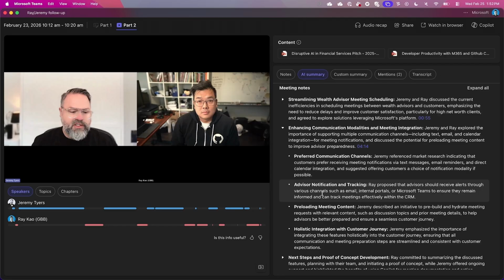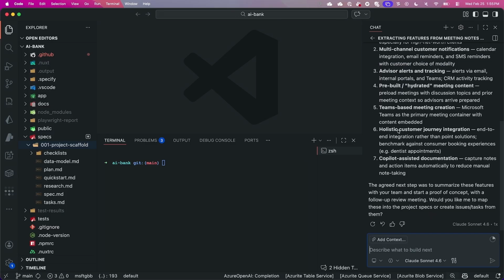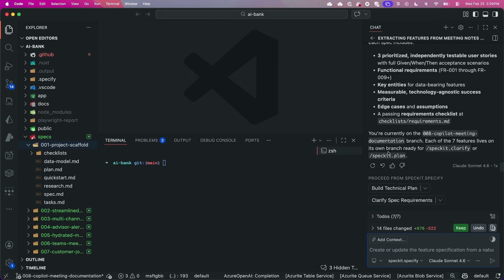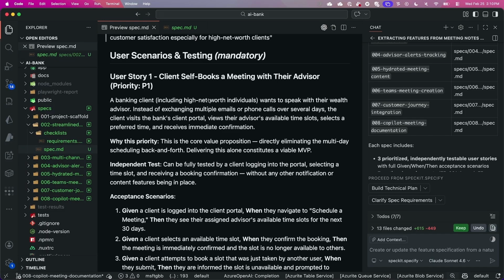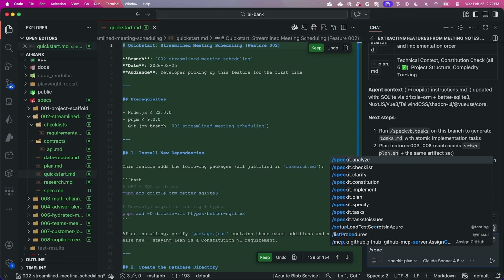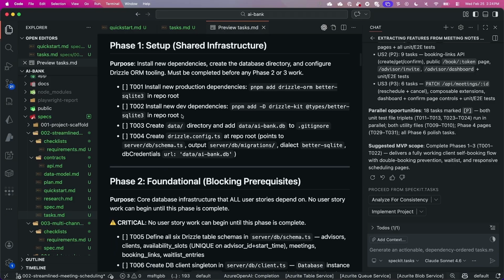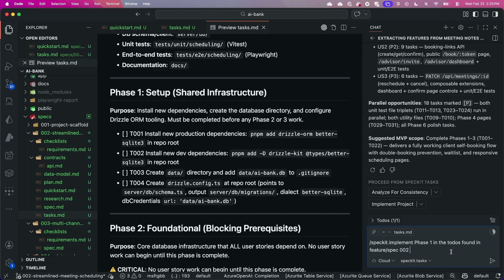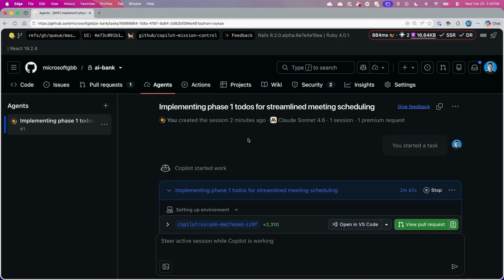m365 workiq github copilot spec kit demo